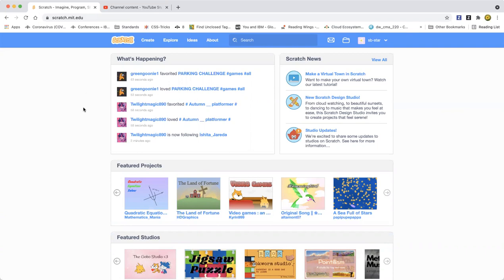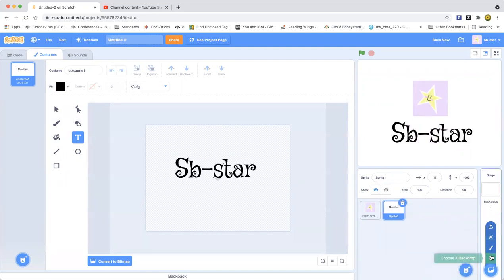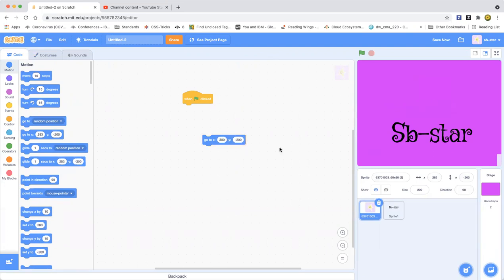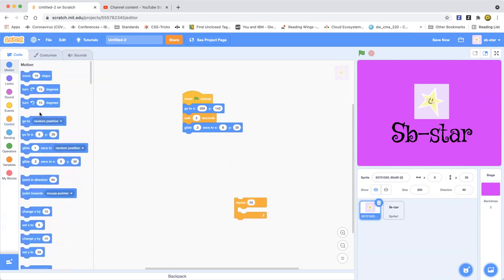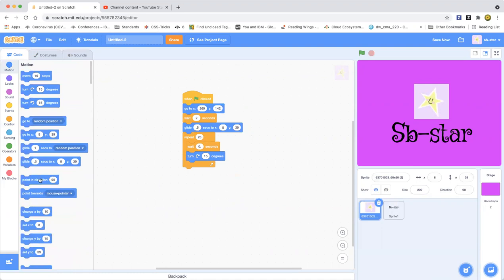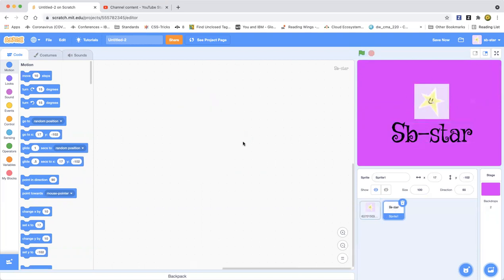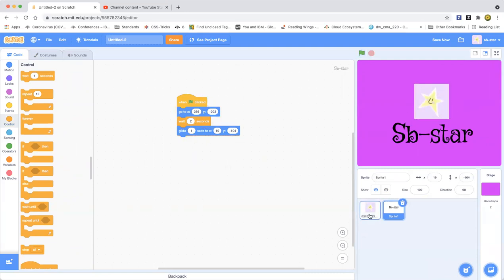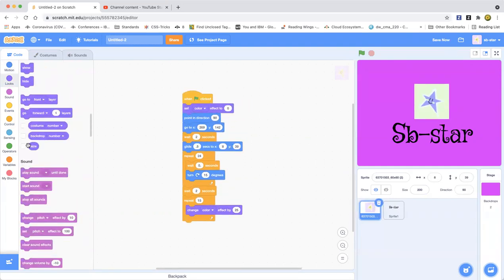How To Make A Really Cool Intro In Scratch: | Simple Scratch Art Tutorial 💫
Hello everyone! Today I will show you how to make an intro in Scratch! So in this intro animation, I will be showing you what happens in the intro: First, my profile pic pops up and says "Sb-star" below it. Finally, the profile picture flashes in RAINBOW COLORS! 🌈 So anyways, follow along with me and make an intro for yourself as well with this simple tutorial for any of your projects!!